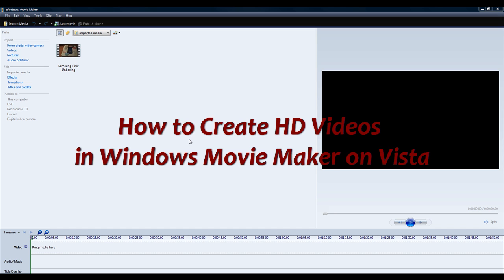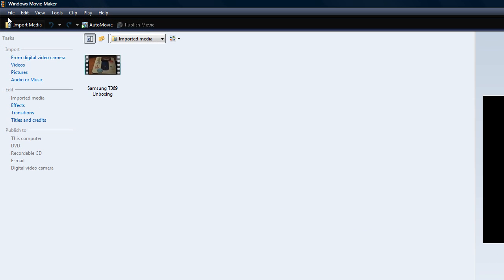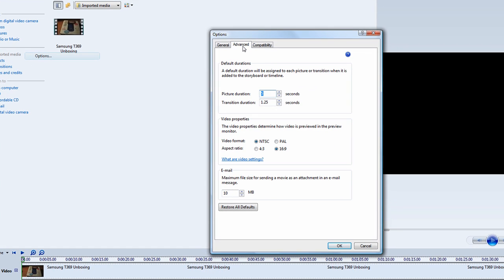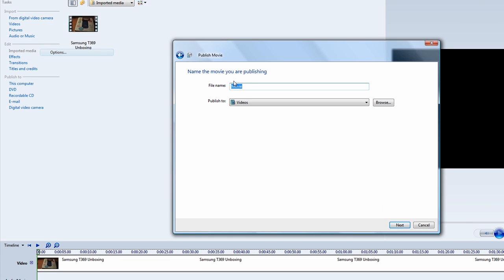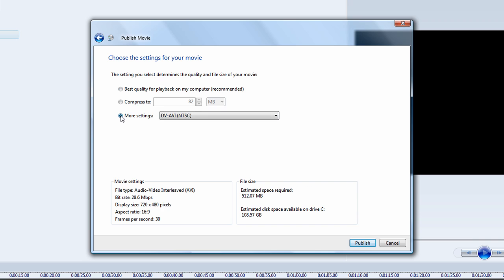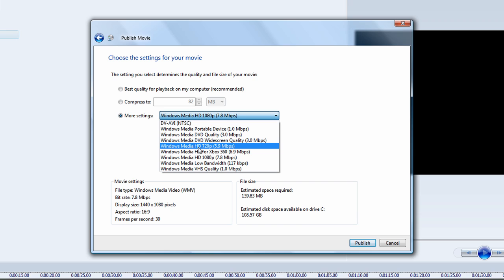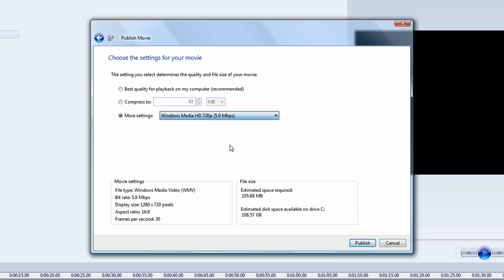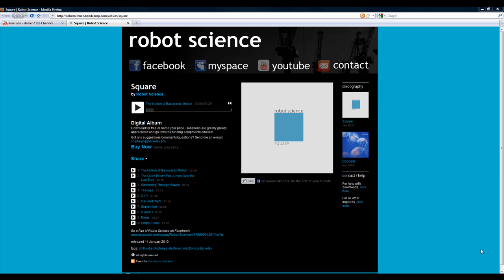How to Create HD Videos in Windows Movie Maker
In today's tutorial, I will be showing you how to create high definition videos in Windows Movie Maker on Windows Vista. This was a request from a friend where he had trouble creating HD videos in Windows Movie Maker.